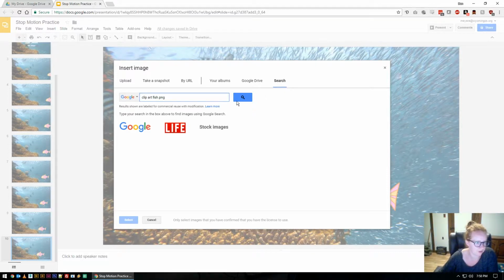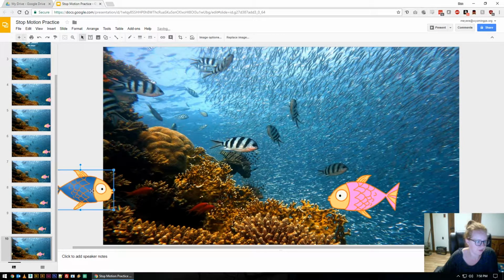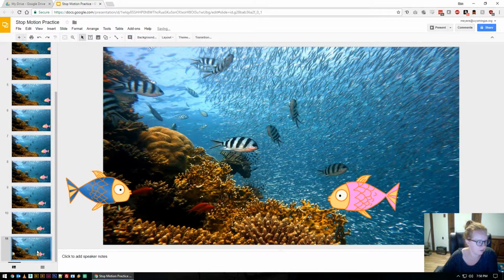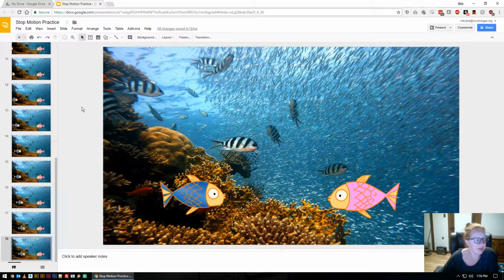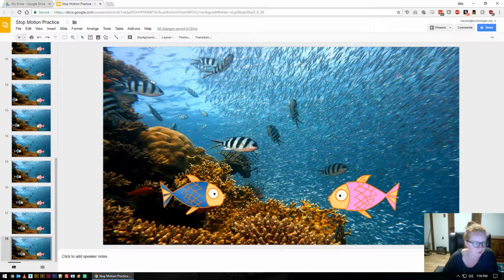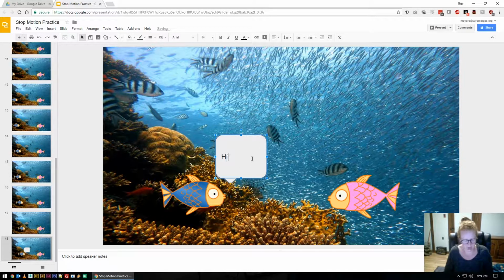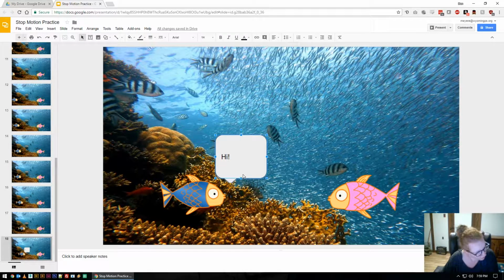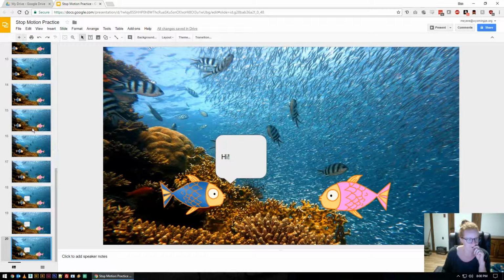Stop Motion Video 2